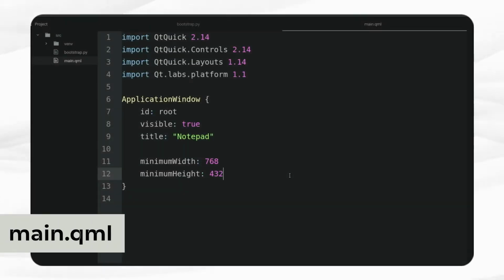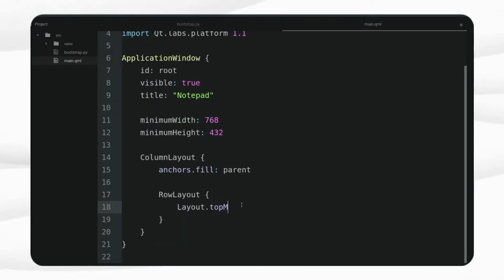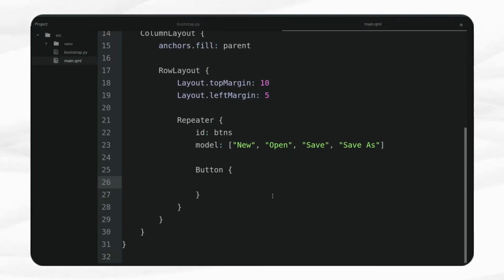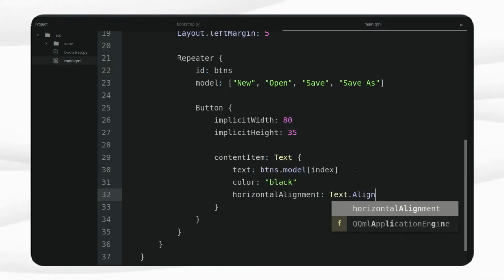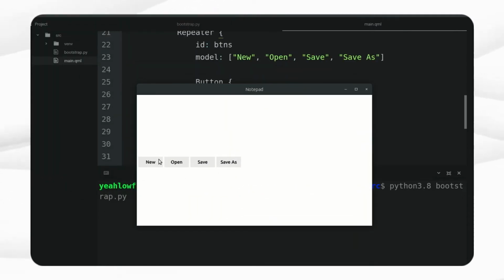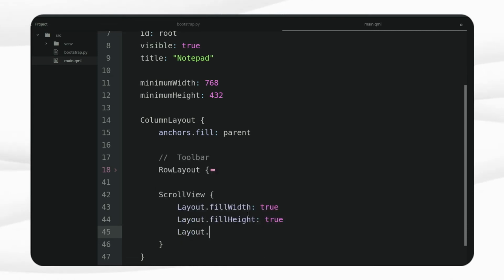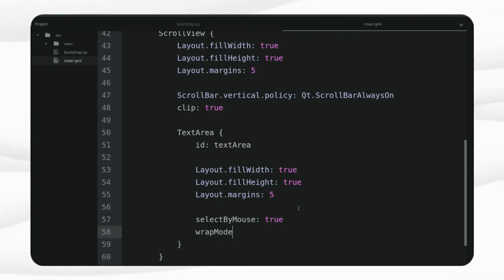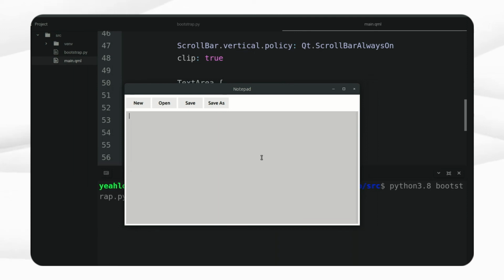Base Interface | Notepad App w/ Python & Qt (2022) | EP2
In this episode of the Notepad App w/ Python & Qt series, I built the base interface for the notepad app. It consists of a toolbar and a scrollable text area.

This episode covers the concept of the Repeater component, which works as a template system. The child components inside the Repeater serves as a template, and the Repeater creates a set of objects based on the model array.

It also demonstrated the use of a scroll view and a text area. This combination allows the text area to be scrolled when the text content is too long.

The toolbar buttons are not yet functional at this stage. The corresponding  features will be implemented in the later episodes.

This series is created as an example of building a GUI application using Python, as well as building a desktop application which will work on Linux and Windows. Follow this series and you will learn how to make a GUI using Python and the Qt framework.